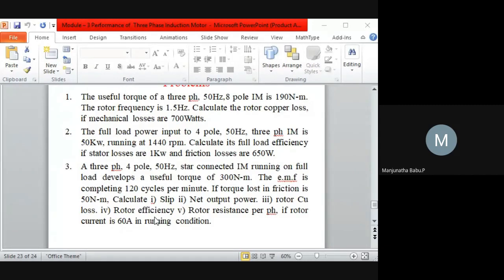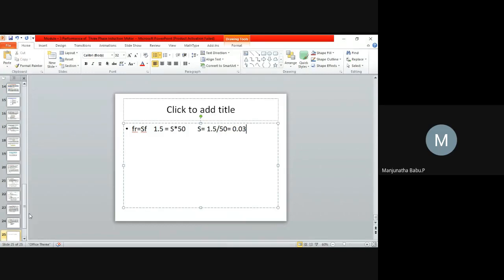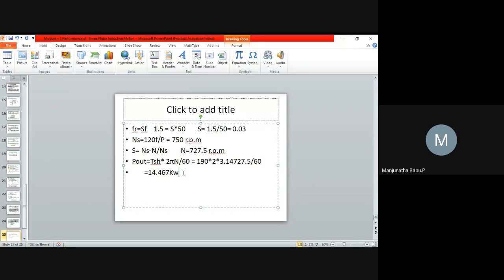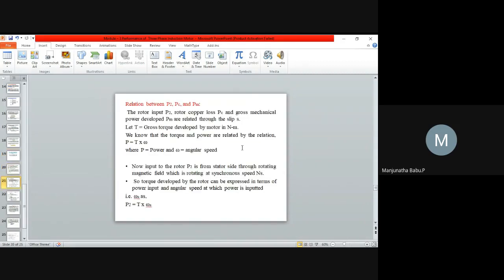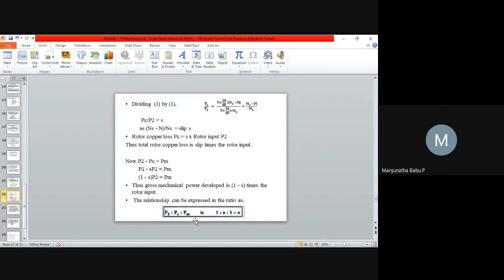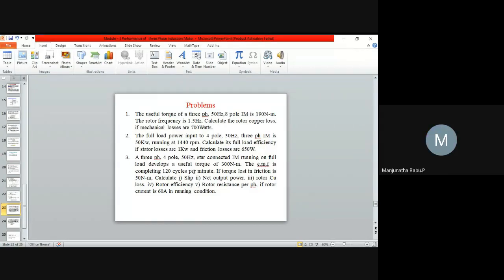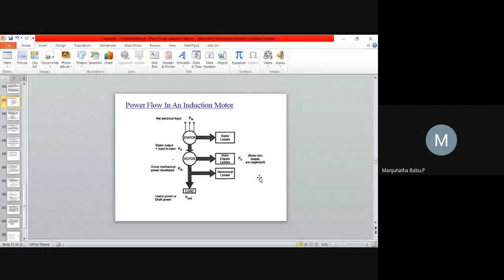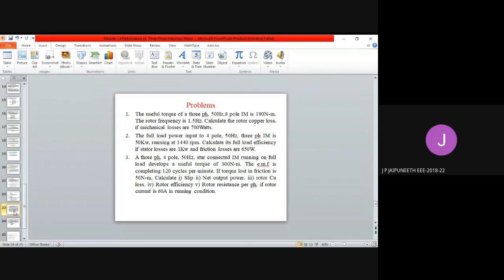Problems on Losses, efficiency 2020 04 26 at 22 24 GMT 7